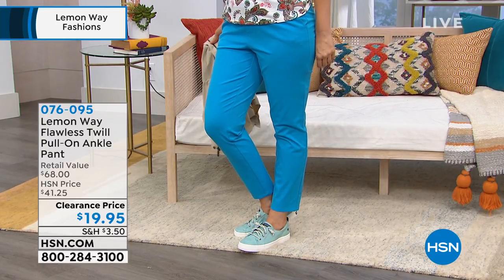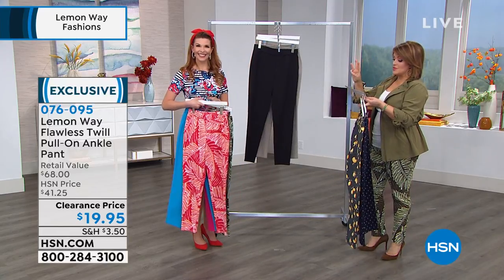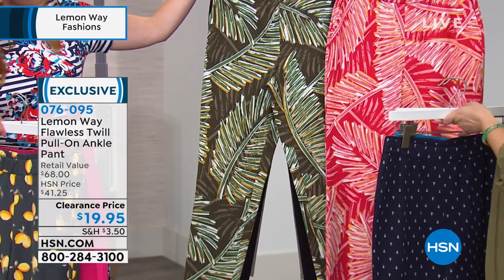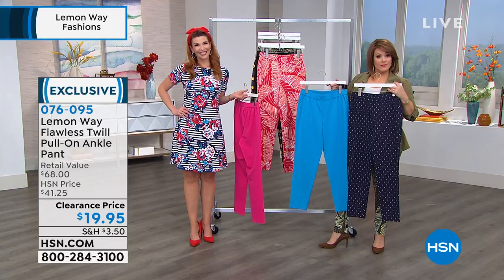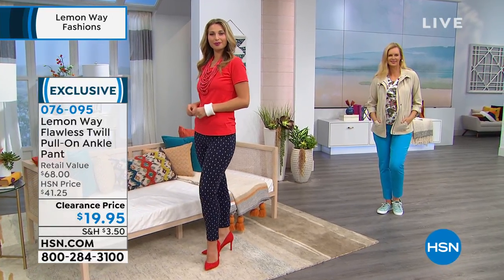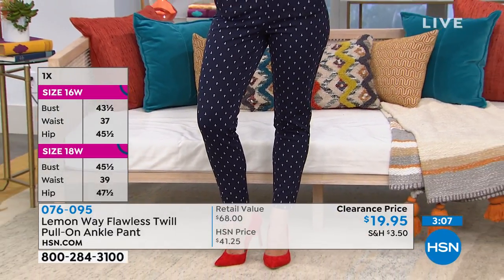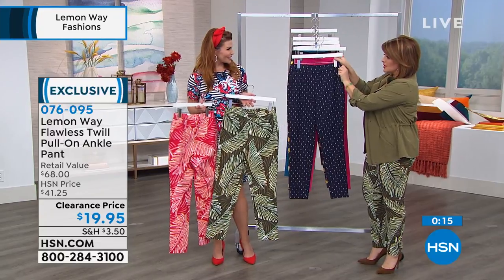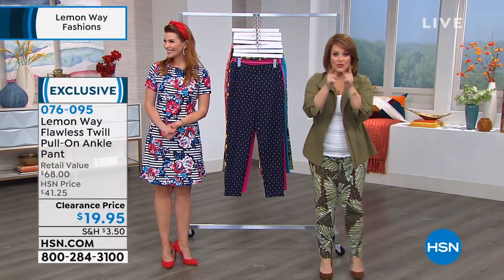Lemon Way Flawless Twill PullOn Ankle Pant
These are the ultimate spring pants  you'd wear them every day if you thought no one would notice. Made from Flawless Twill, a soft, stretch cottonblend woven fabrication, these pullon pants feature a figureflattering, slim silhouette in the season's most coveted colors and prints.